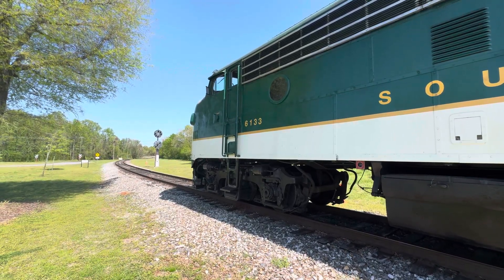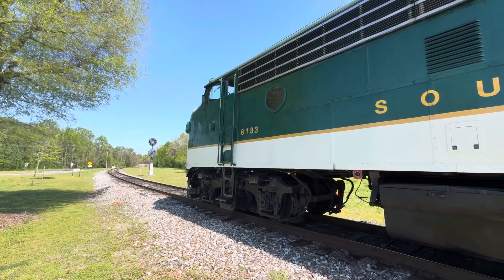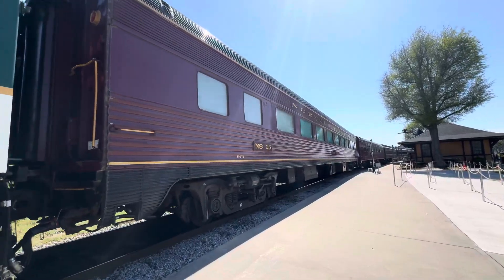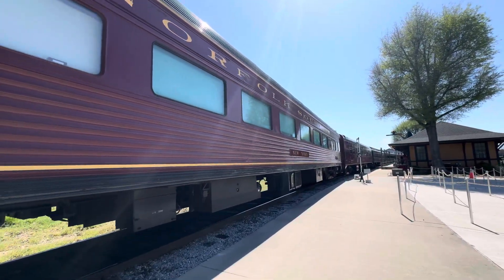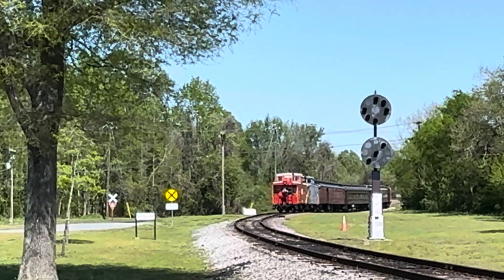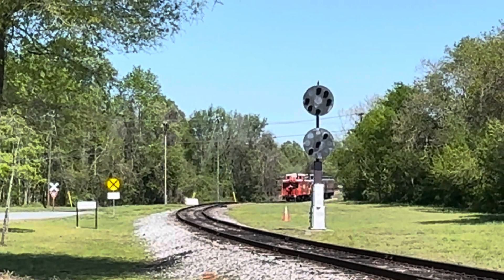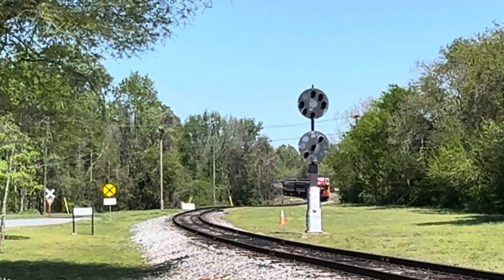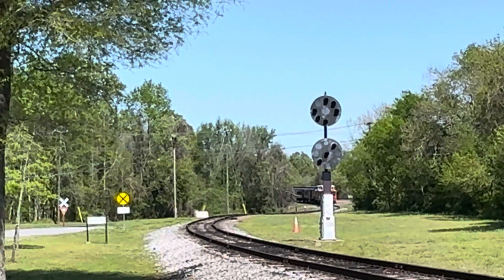The Southern Railroad Diesel Engine 6133 pulling coaches NC Transportation Museum Spencer NC